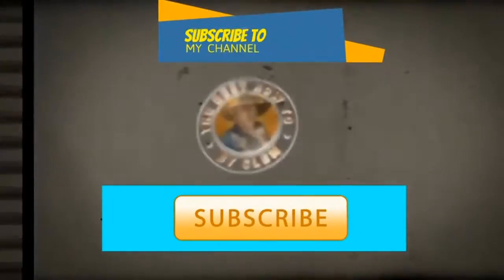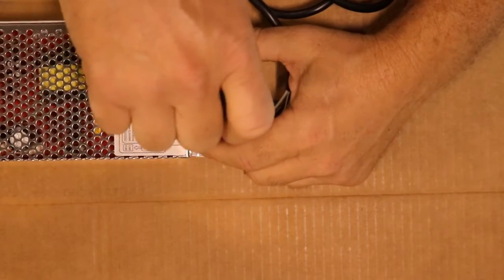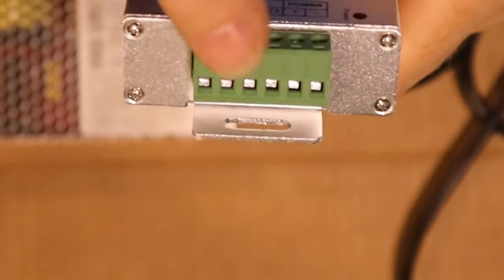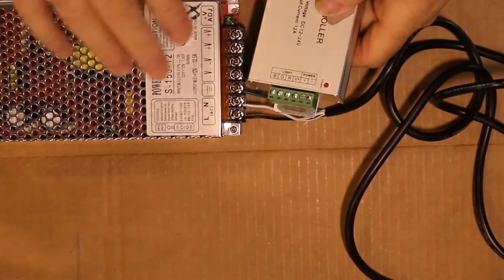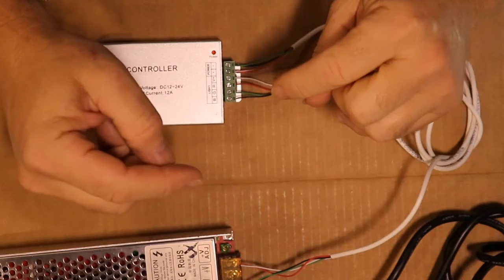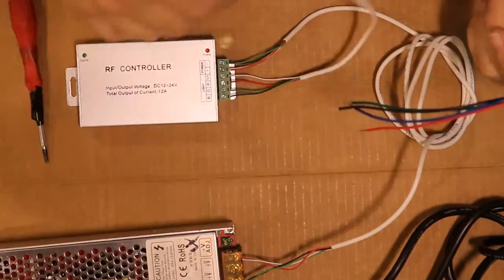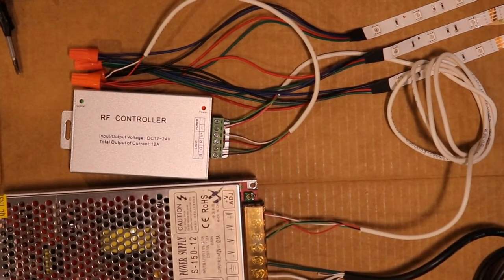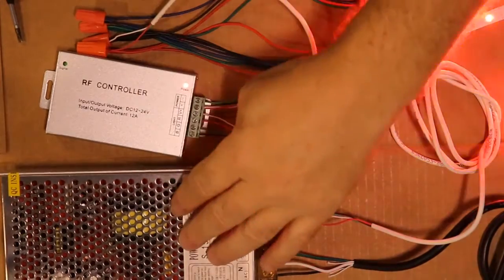How To Connect LED Strip Light to LED Controller || How To Connect LED Light to PowerSupply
✨Hello Friends!! Welcome to How To Connect LED Strip Light to LED Controller to Power Supply
Episode. if you are searching videos to learn how to connect led strip light to a power supply then you
are in right place. I will show you the Simple and Easy ways to connect LED Strip Light to LED
Controller and Controller to Power Supply.
if you are not skilled with a soldering gun or if you do have a soldering gun. These lights are perfect for
decorating rooms, like cove lighting or under the kitchen cabinets, or the toe kick for the cabinets.
These LED lights strip can also be used as night lights and stay on 24 hr 7 days a week.
When it comes to Party Time you can select the different option on the controller like dimming the
lights and setting to a favorite color that can give you that ambiance you are looking for.

How To Connect LED Strip Light to LED Controller || How To Connect LED Light to Power
Supply

✅"The Best How To By Clem" YouTube Channel:👍👇🙂